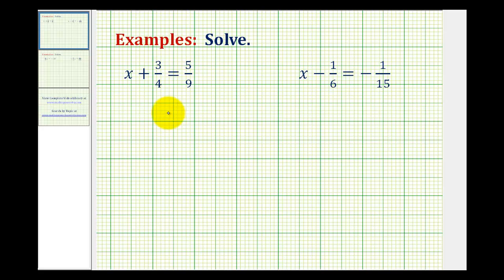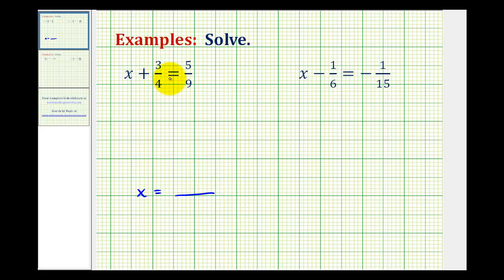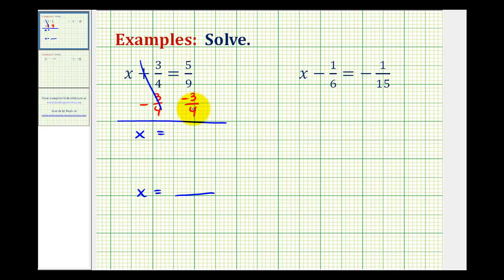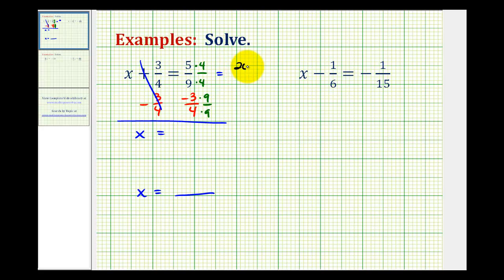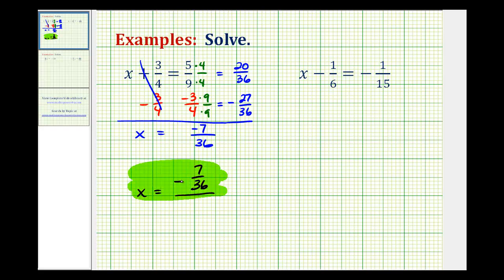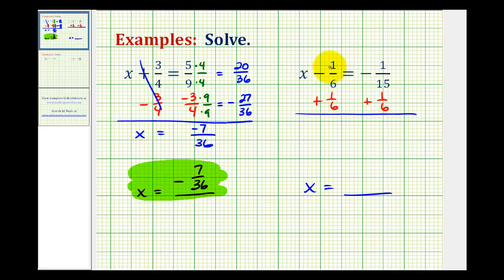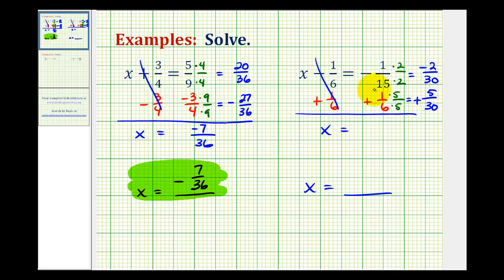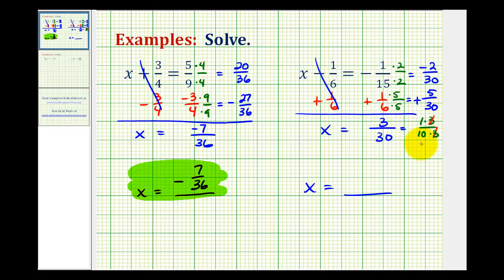Ex: Solve One Step Equations With Fraction by Adding or Subtracting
This video provides two examples of how to solve a one step linear equation by adding and subtracting.